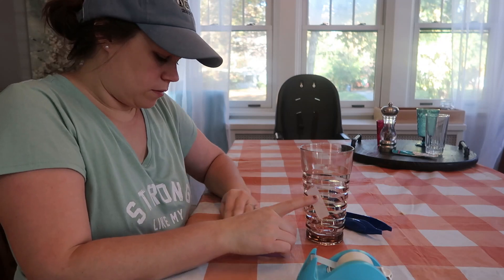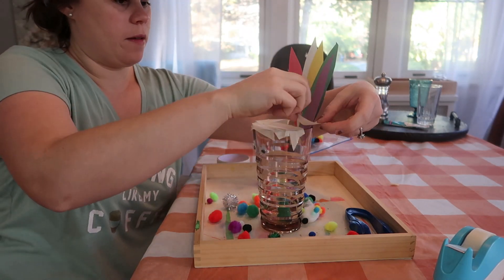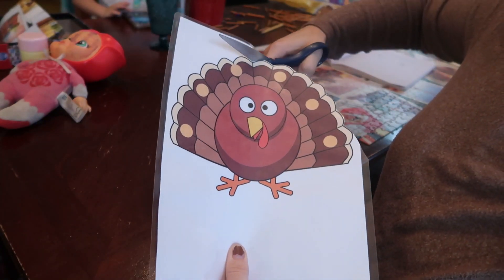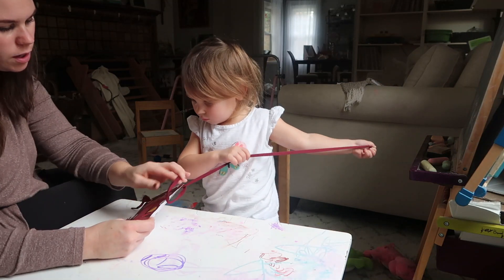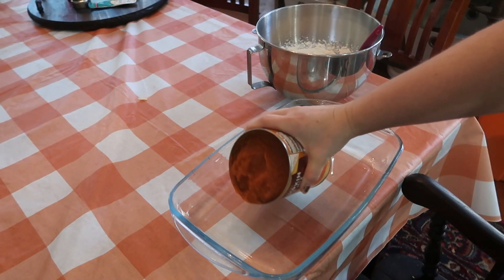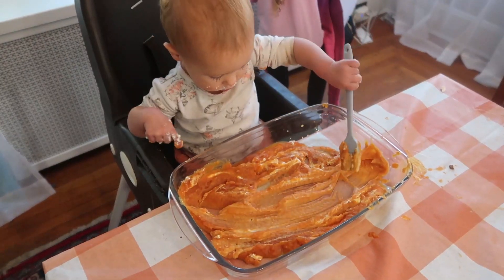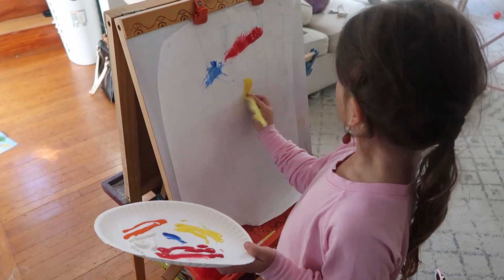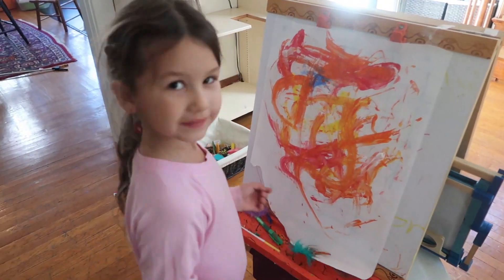THANKSGIVING ACTIVITIES 2022 // PRESCHOOL THANKSGIVING ACTIVITIES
Enjoy these Thanksgiving activities this month of November!!